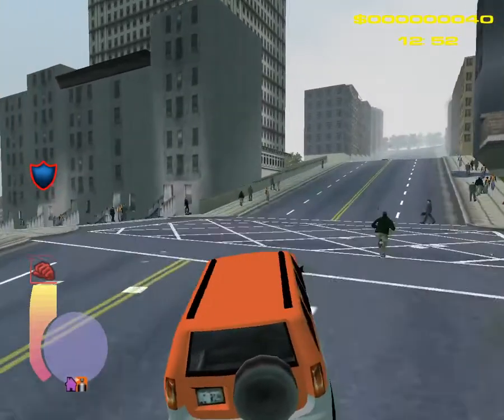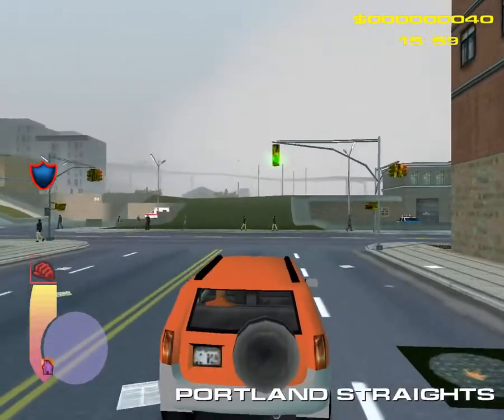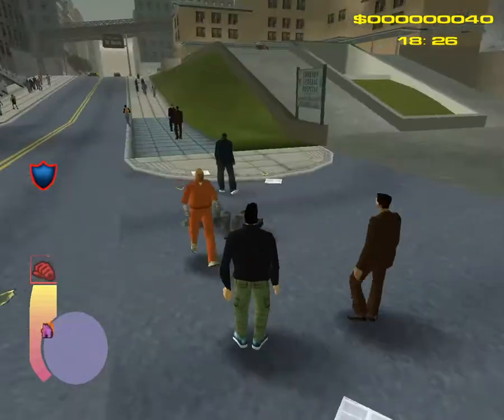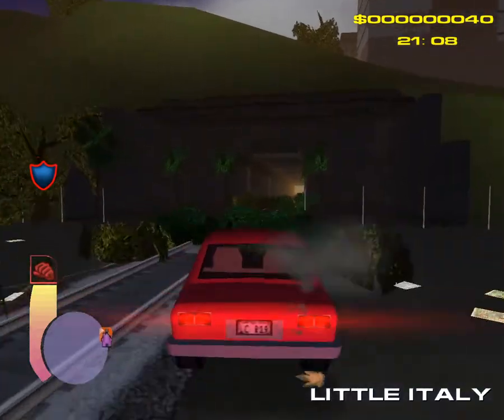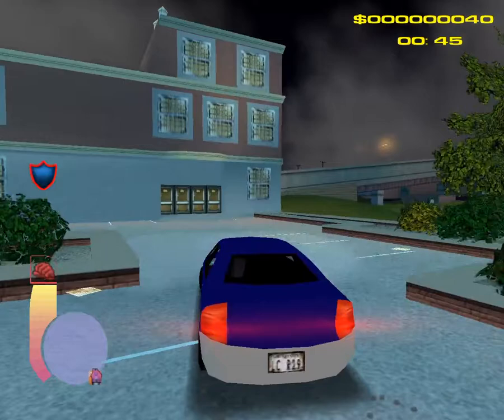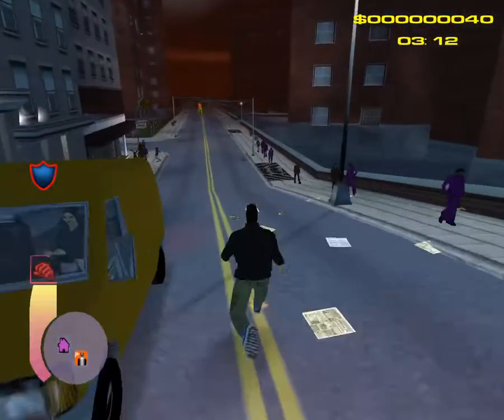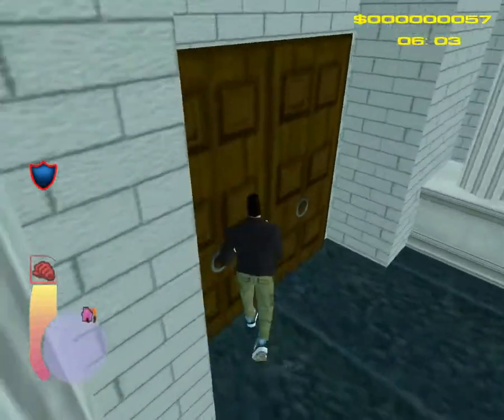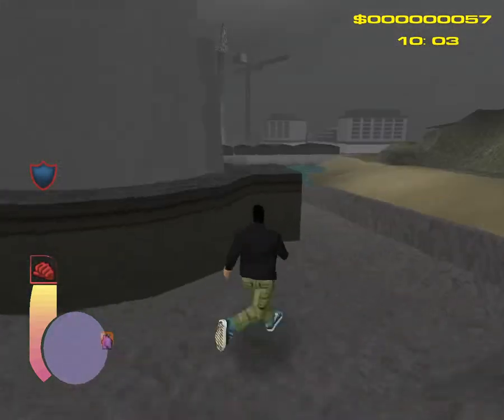GTA 3D (GTA3 Alpha version) Gameplay and First Impressions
Here is a gameplay of GTA 3D, a total conversion mod that brings GTA 3 back to its earliest stages. In this video, I go through some of the changes that are apparent in this version and the vanilla (final) version of GTA 3.
For now, the mod uses a modified freeroam mission script by default. No missions have been implemented and it's not recommended to play through vanilla III with the mod enabled. More info in the Read Me.